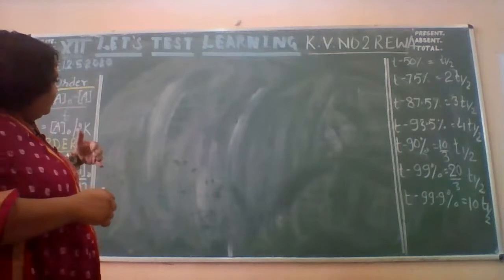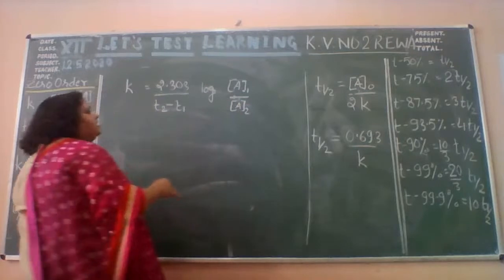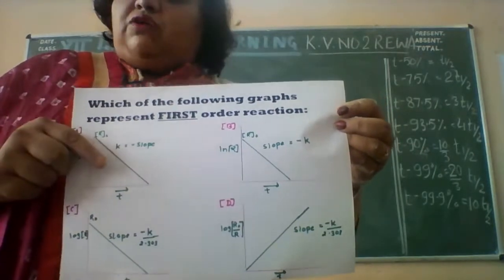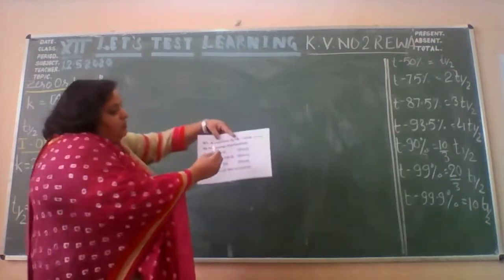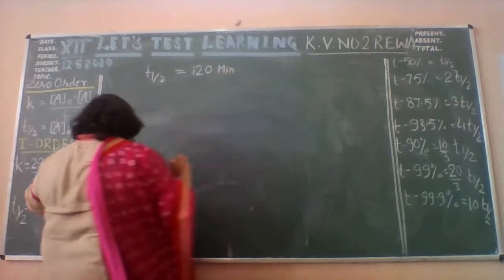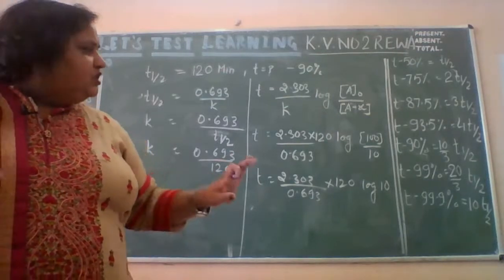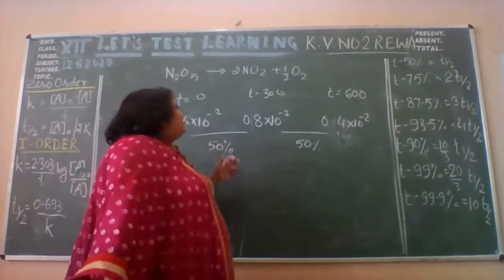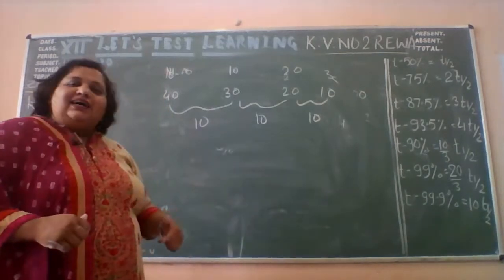CHEMICAL KINETICS -PART V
HALF LIFE PERIOD OF ZERO ORDER & NUMERICAL QUESTIONS BASED ON INTEGRATED RATE LAW AND HALF LIFE TIME